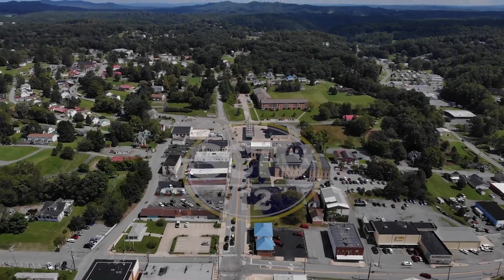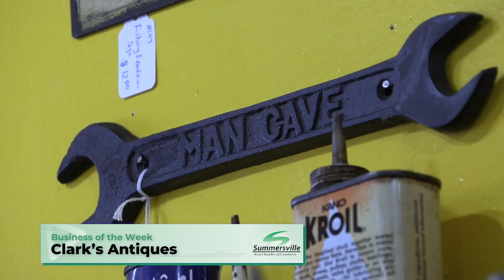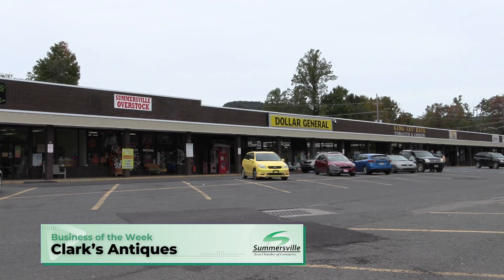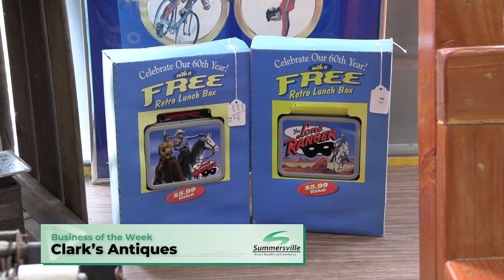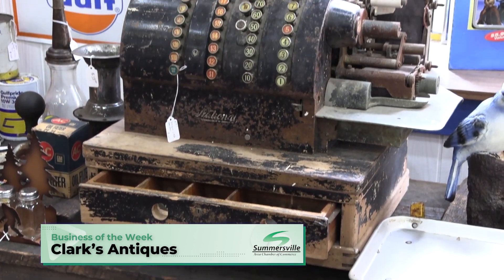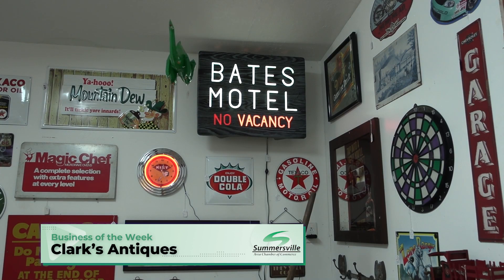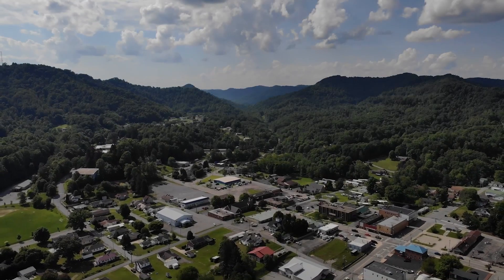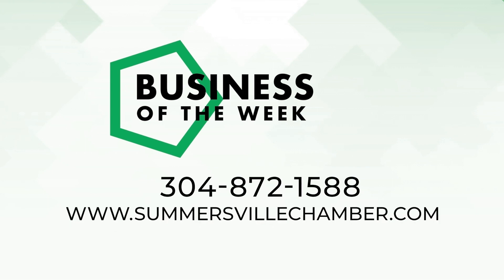Business of the Week - Clark's Antiques